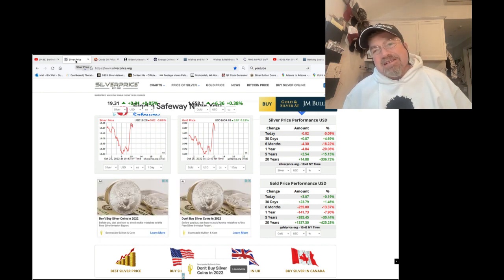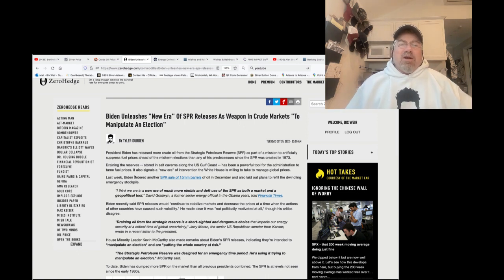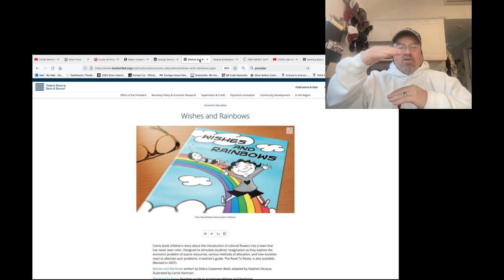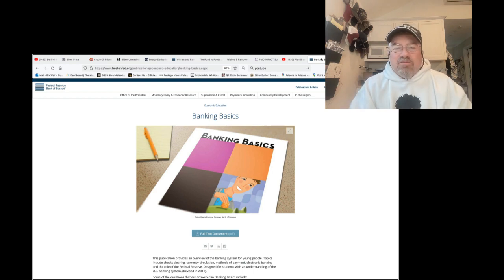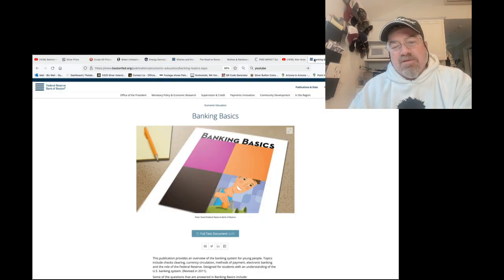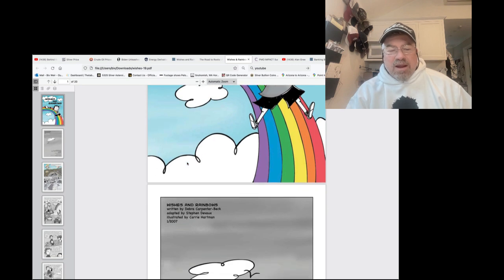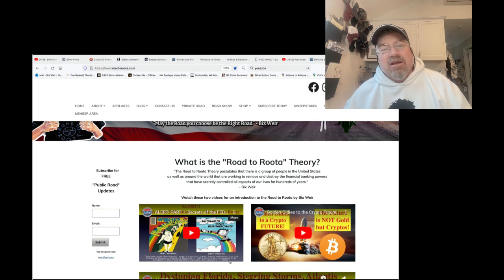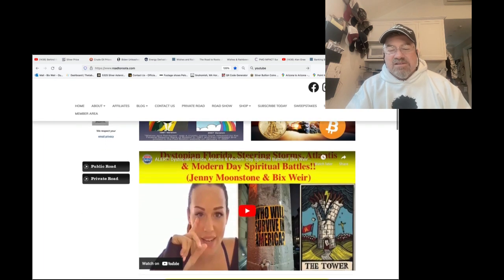ALERT! Not Only Are Silver Markets Rigged but ALL MARKETS! Thanks to Greenspan & Friends! (Bix Weir)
All markets have been 100% controlled by computers and derivatives run out of the Exchange Stabilization Fund since the 1970's! Alan Greenspan was the best financial computer programmer for the entire 50 years since we abandoned the pseudo Gold Standard in 1971. Since then NOTHING has been freely traded!  THAT'S ALL ABOUT TO CHANGE!